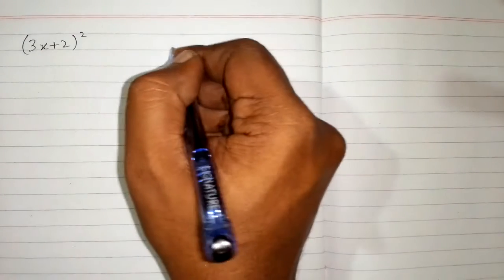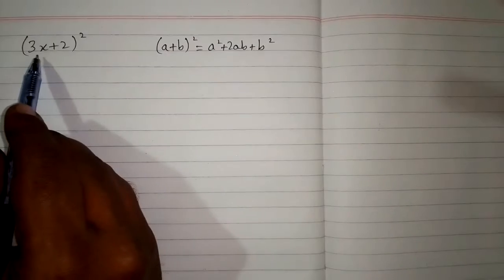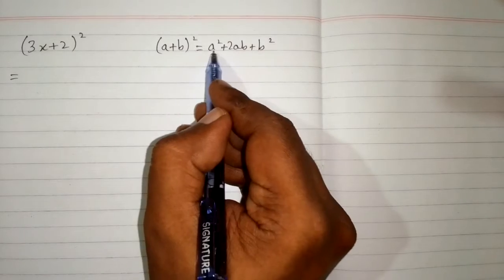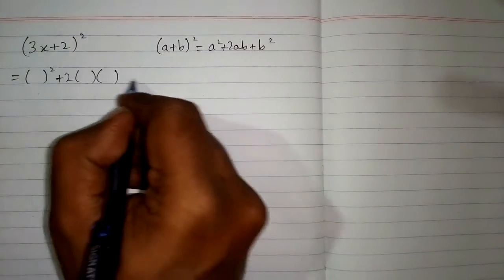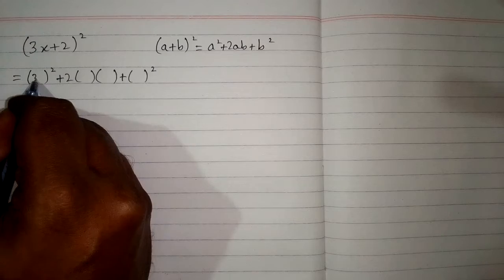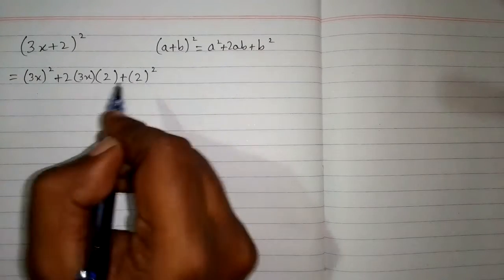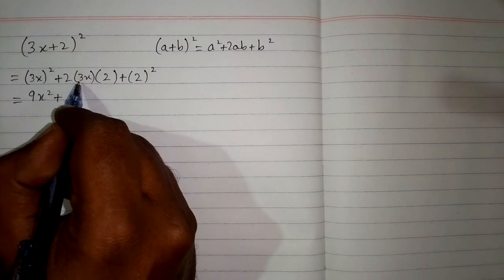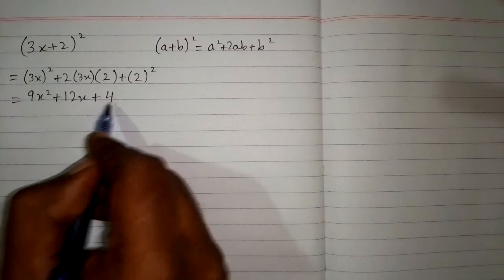Expansion of (3x+2)² || a plus b whole square || (a+b)²=a²+2ab+b² ||Algebraic Identity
a plus b whole square

In this video we shall learn how to expand (3x+2)² by using algeraic identity (a+b)²=a²+2ab+b²